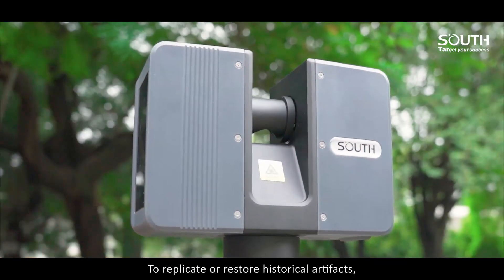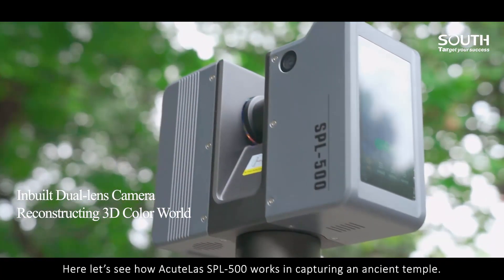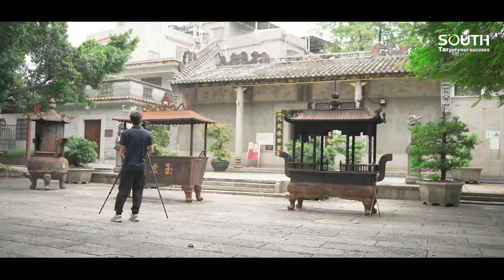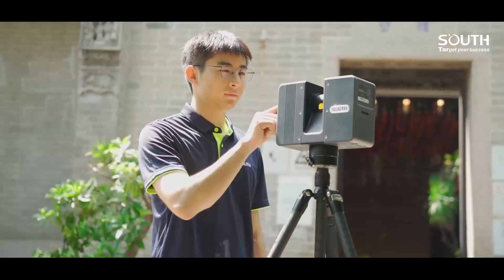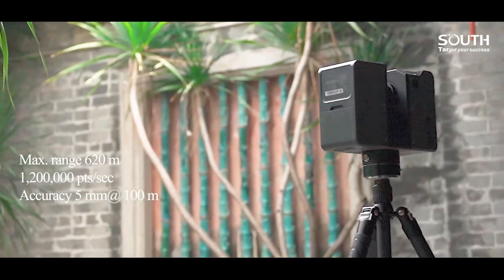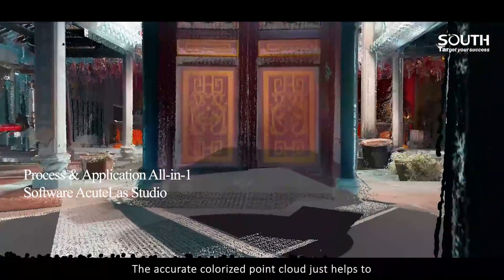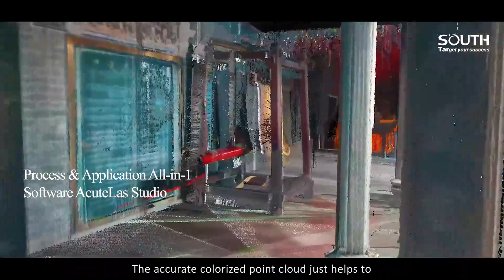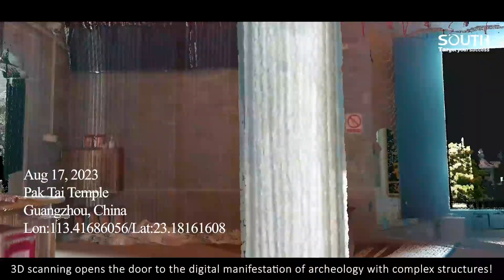AcuteLas Laser Scanner Used in Archeology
While more and more high-rise and modern buildings are coming to reality nowadays, some historical sites are in danger, be that from natural disasters, armed conflicts, or simply time erosion. To preserve and renovate such cultural heritages, 3D archives with high level of details are more scientific compared to mere 2D pictures. To replicate or restore historical artifacts, 3D terrestrial laser scanning is increasingly used worldwide. Here let’s see how AcuteLas SPL-500 works in capturing an ancient temple.